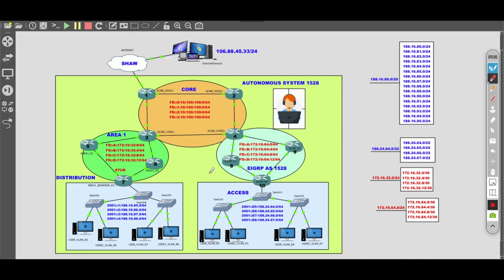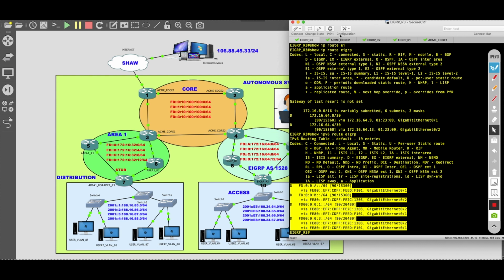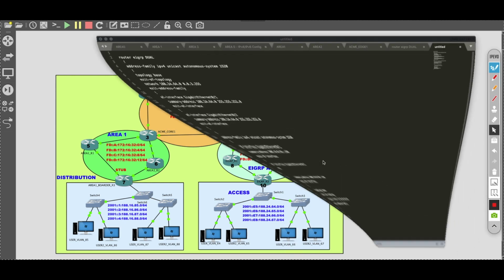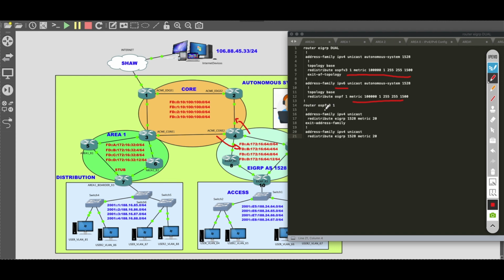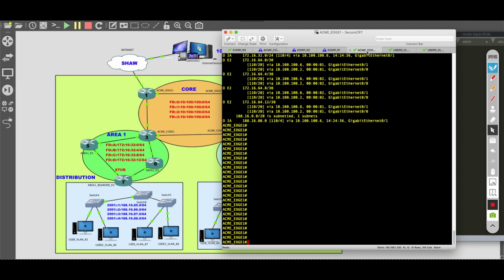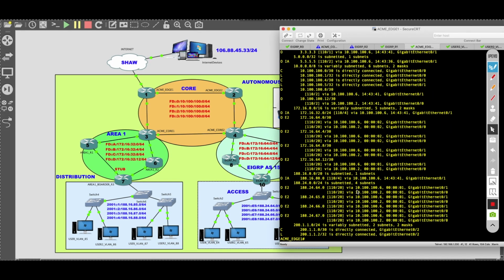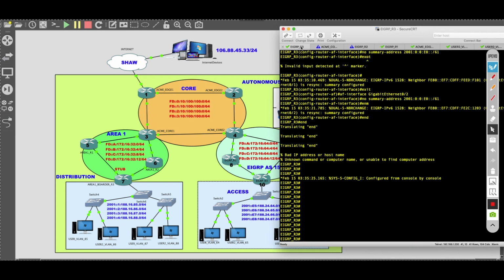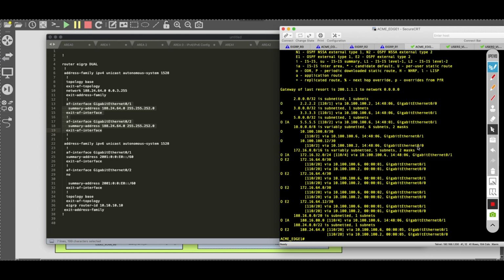Cisco Routing - Intro to Redistribution, Prefix-lists & Route Maps - PART 1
In this video we'll be covering Cisco Routing Redistribution using OSPFv3 and EIGRP Named mode, we'll continue with Prefixt-lists in combination with Route Maps..